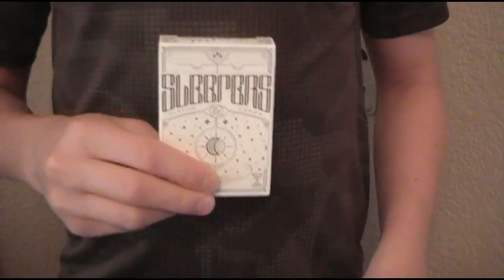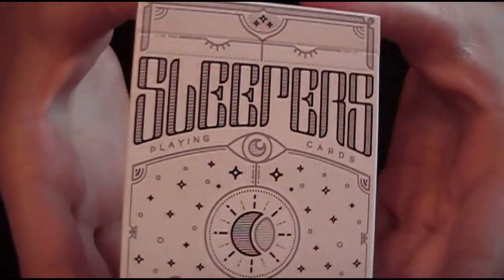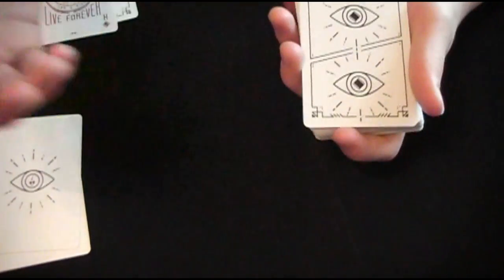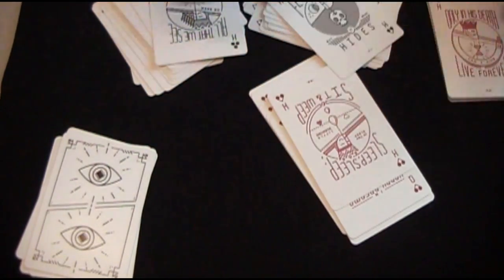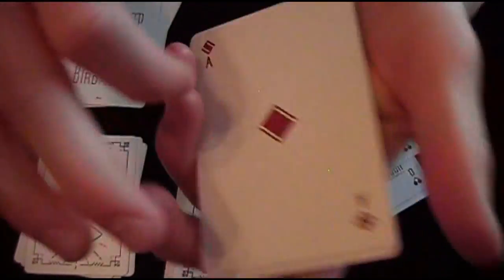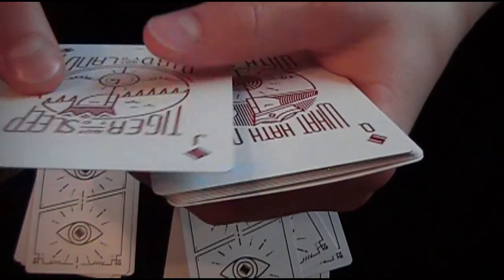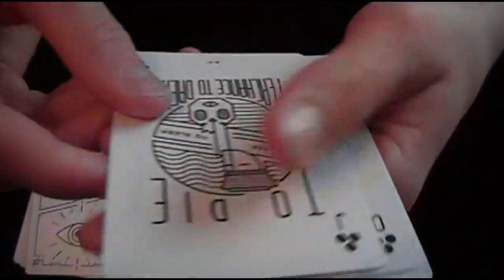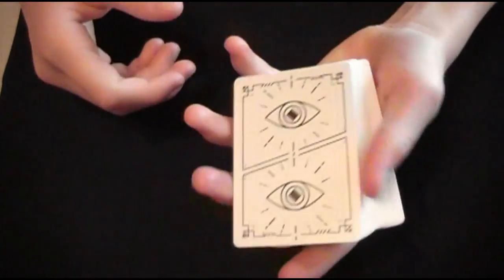Sleepers Deck Review Week 10